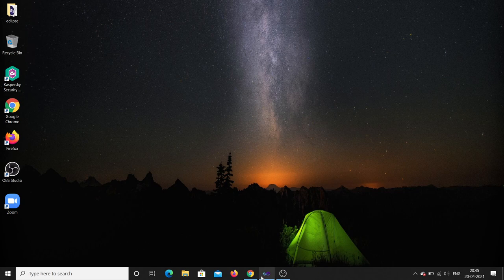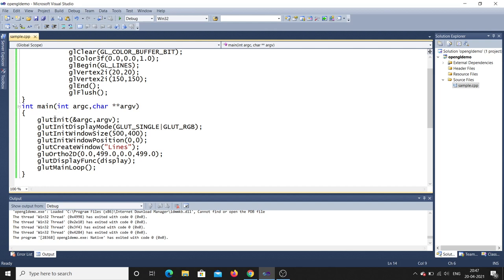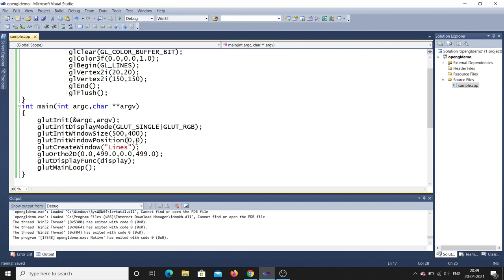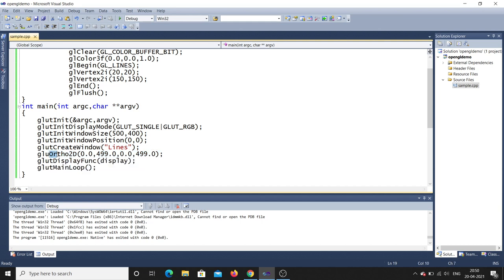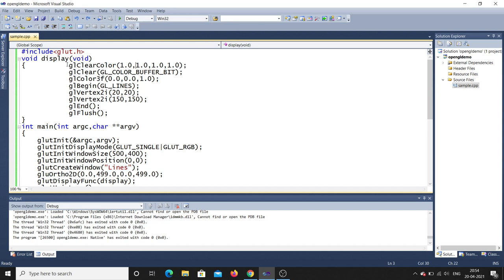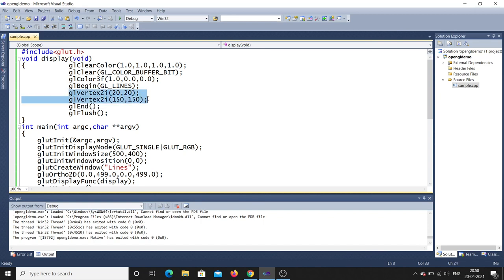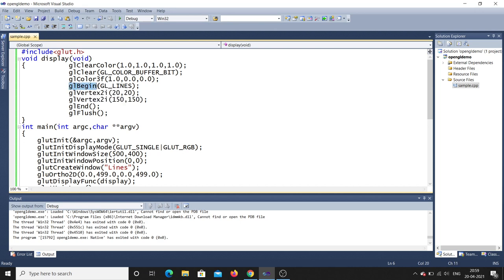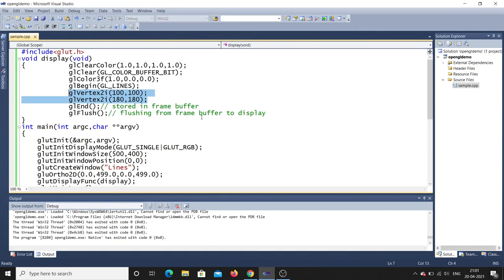OpenGL Tutorial | Drawing primitives-lines | OpenGL in C++ with the GLUT library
Setting up OpenGL on Visual Studio.

How to execute OpenGL programs in Visual Studio.

This part is about getting started with drawing lines on the screen, and other things which are to be initialized first before one can begin drawing stuff.